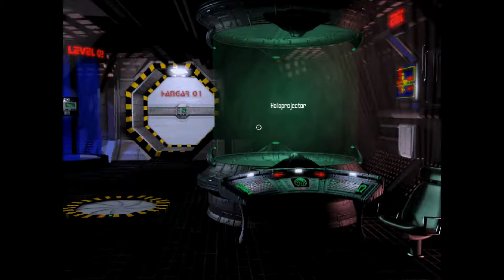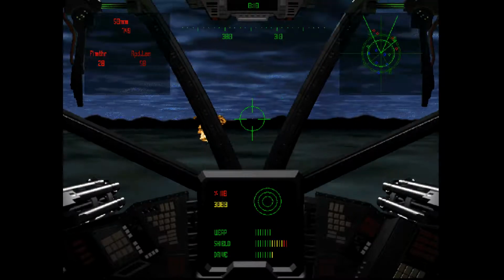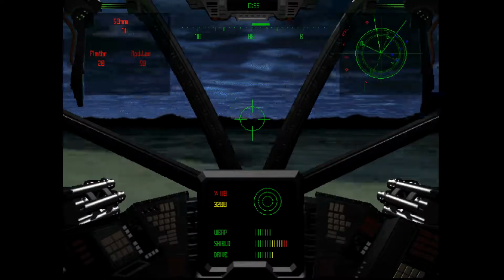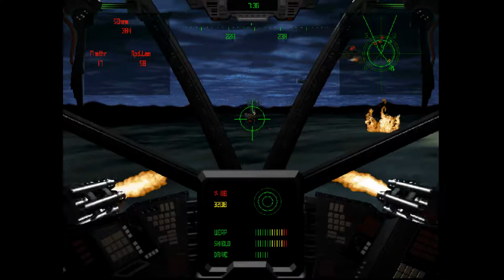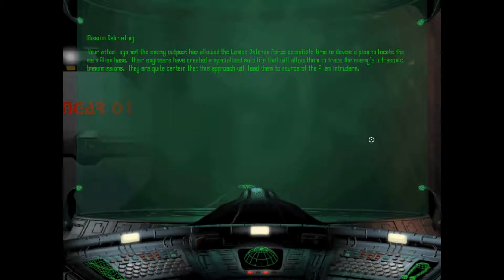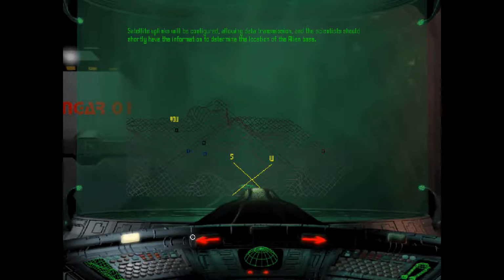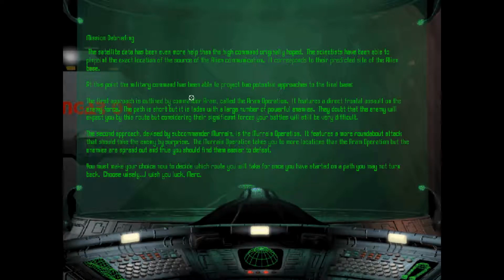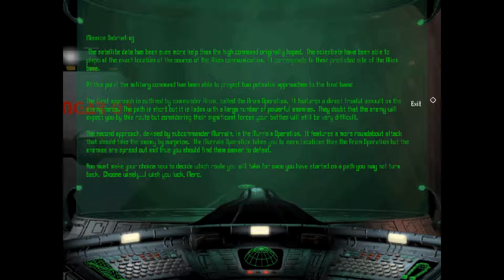Let's Play Shattered Steel #07 Taking the fight to the enemy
This is a Let's Play series of the game Shattered Steel. We are a mercenary in the distant future. Piloting our Planetrunner we do the bidding of feuding Corporations.

Developed by: Bioware
Published by: Interplay